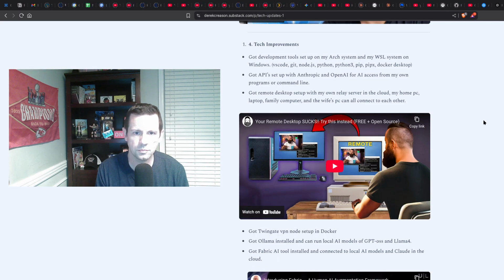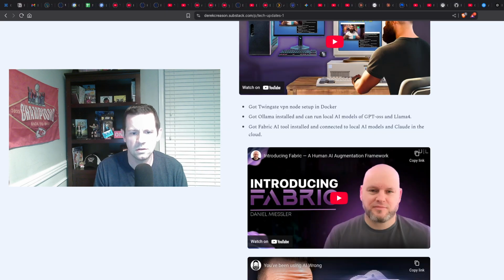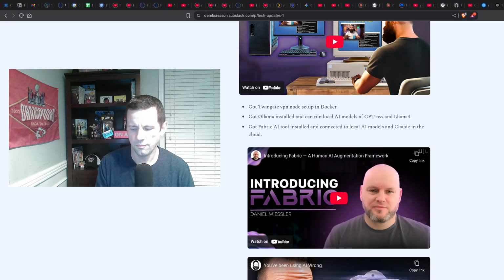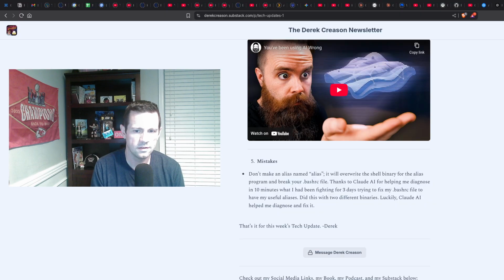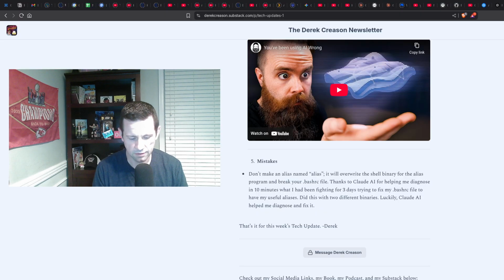Tech Updates: #1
This is #1 of tech updates (hopefully weekly) of what I'm working on and learning.